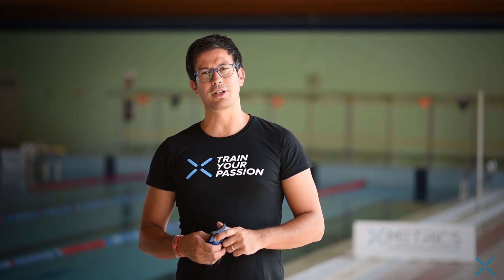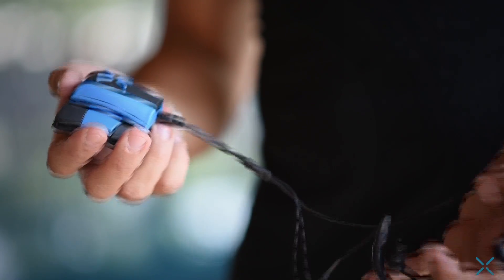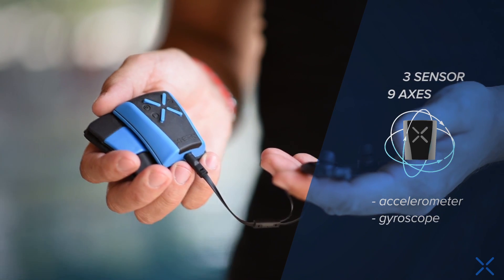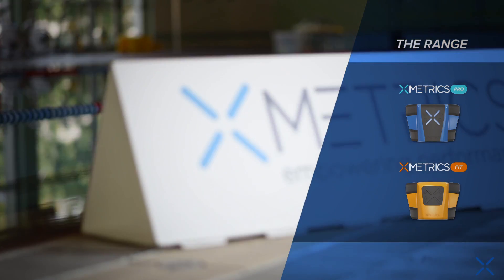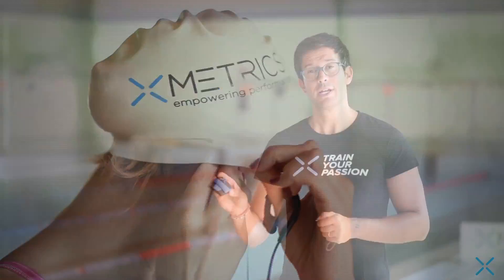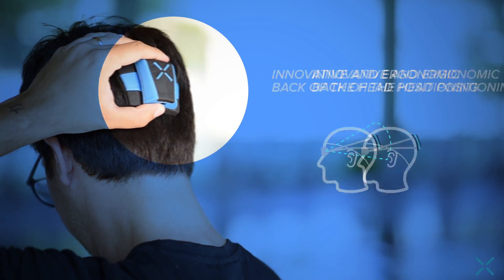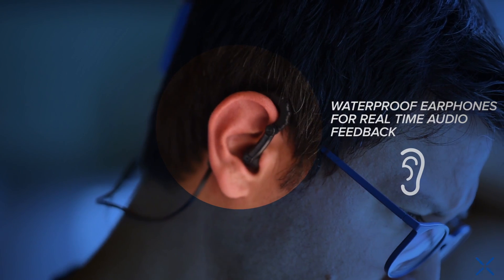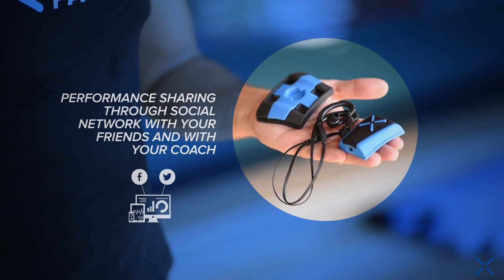Product presentation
XMetrics is a revolutionary activity tracker, offering you a new unique training
experience thanks to its cutting-edge technology! XMetrics has been designed by
swimmers for swimmers, for anyone who wants to improve their swimming performance.